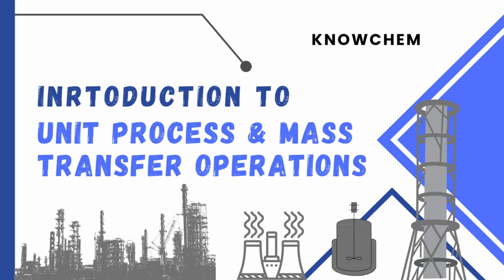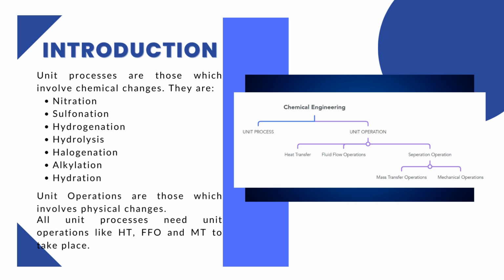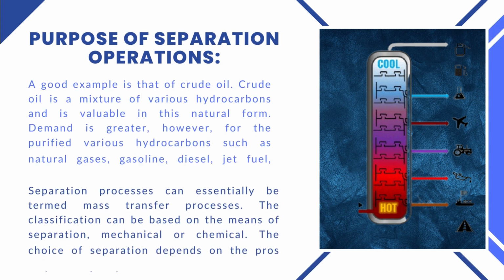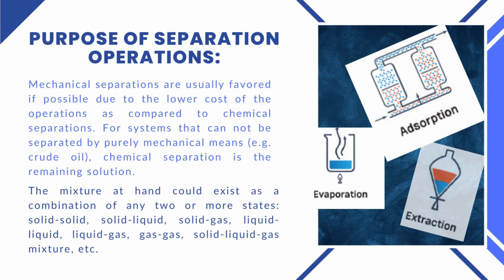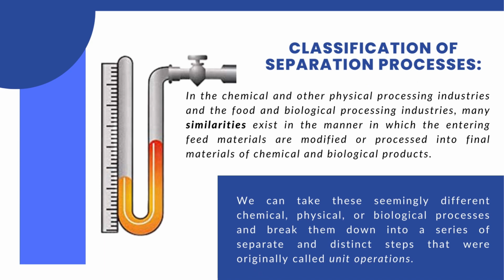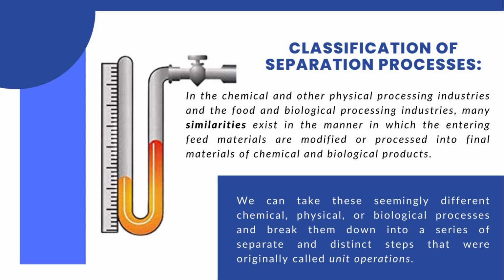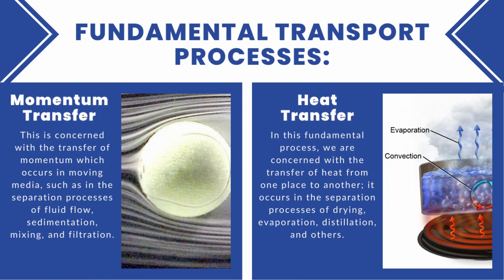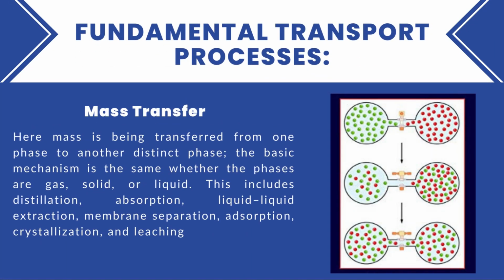Introduction to Unit Process & Mass Transfer Operations | Purpose | Significance | Classification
In this informative YouTube video, we delve into the world of chemical engineering and explore the concept of unit operations, which involves analyzing and designing chemical processes based on individual tasks or operations. By organizing chemical engineering knowledge into groups of tasks, unit operations provide a fundamental framework for understanding various processes.

We specifically focus on the importance of separation operations within unit operations, which play a pivotal role in chemical process industries. We distinguish between unit processes, involving chemical changes, and unit operations, where only physical changes occur. Within unit operations, we highlight mass transfer operations, as well as other classifications such as heat transfer operations, fluid flow operations, and separation operations.

The video emphasizes the purpose and significance of separation operations in chemistry and chemical engineering. We explain that separation processes are utilized to transform mixtures of substances into compositionally distinct products. With a vast range of mixtures requiring separation, the video showcases the vital role of separation applications in the field of chemical engineering.

Through the example of crude oil fractionation, we illustrate the practical application of separation processes. Crude oil, a mixture of hydrocarbons, is separated into valuable purified components such as natural gases, gasoline, diesel, jet fuel, and more, based on their distinct boiling ranges. This example underscores the importance of separation operations in meeting the demands of various industries.

Additionally, the video outlines the classification of separation processes, demonstrating how seemingly different chemical, physical, or biological processes can be broken down into a series of separate and distinct steps known as unit operations or separation operations. These processes are fundamental to diverse industries such as chemical, food processing, and biological industries.

Finally, we explore the three fundamental transport processes: momentum transfer, heat transfer, and mass transfer. Momentum transfer involves the movement of fluids in separation processes like fluid flow, sedimentation, mixing, and filtration. Heat transfer occurs when heat is transferred from one place to another, finding applications in drying, evaporation, and distillation. Mass transfer focuses on the transfer of mass from one phase to another, encompassing processes such as distillation, absorption, liquid-liquid extraction, membrane separation, adsorption, crystallization, and leaching.

Join us in this enlightening video as we unravel the world of unit operations, separation processes, and their essential role in chemical engineering. Gain a deeper understanding of the processes that drive various industries and contribute to the production of valuable products.